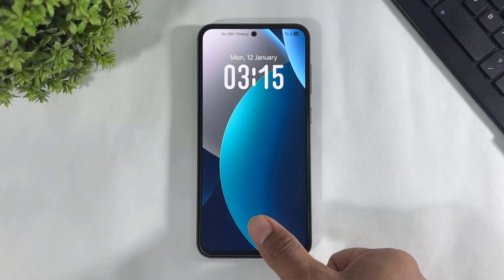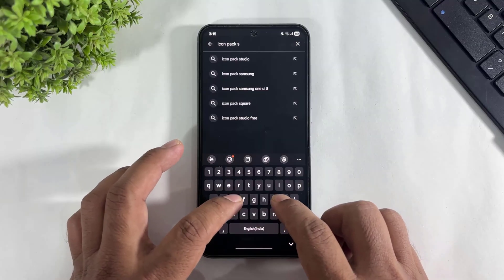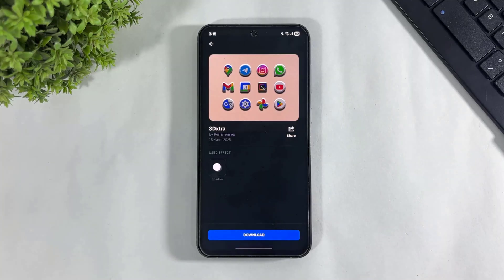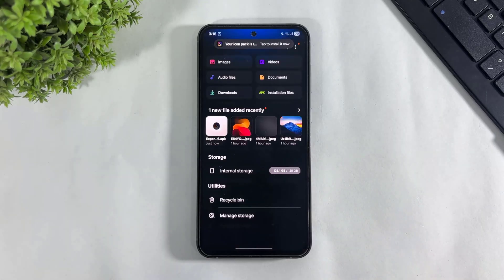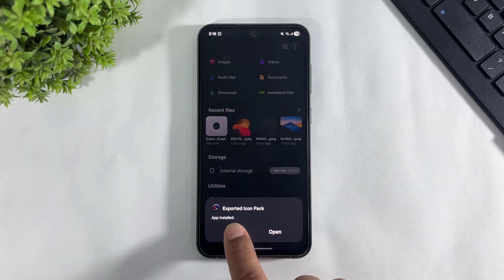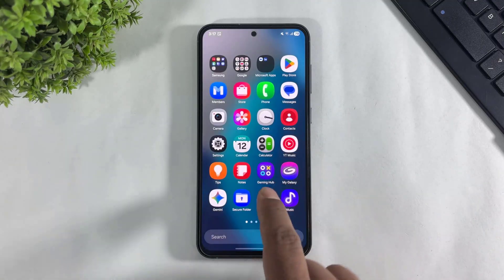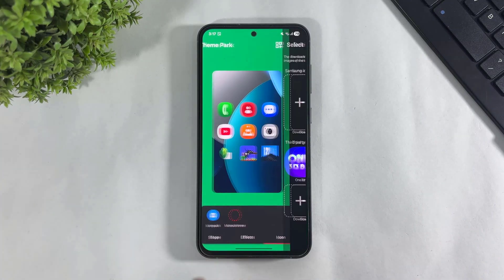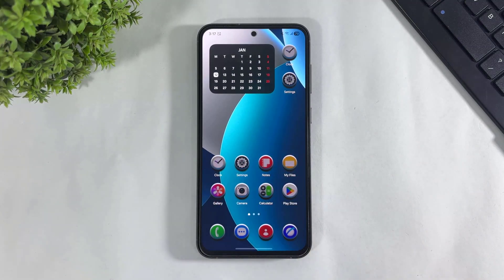Install ONE UI 8.5 3D Rounded Icons On Any Samsung